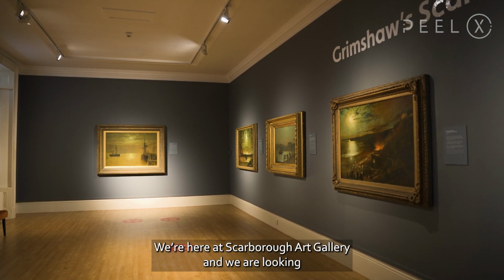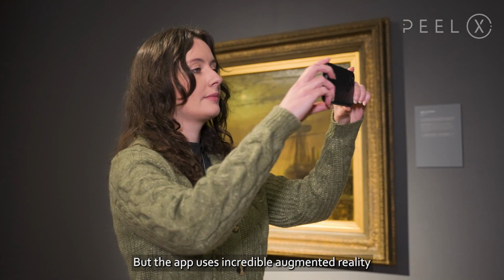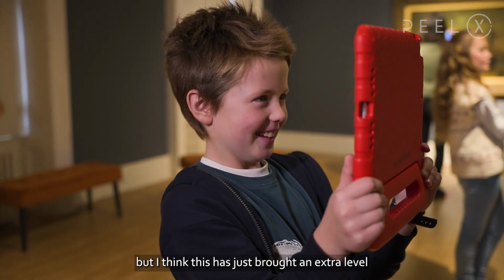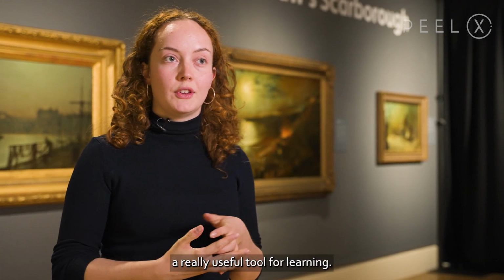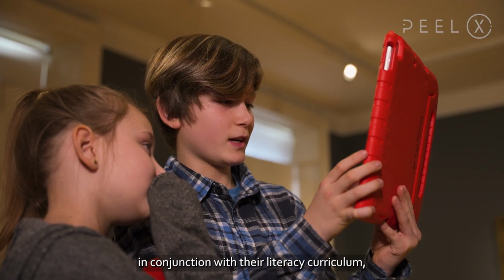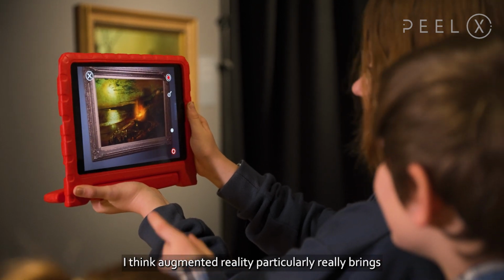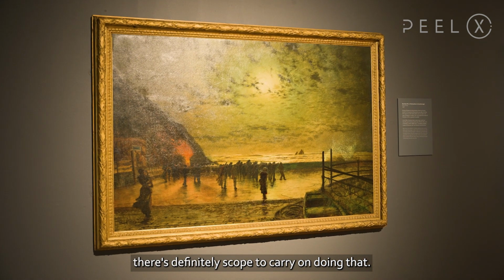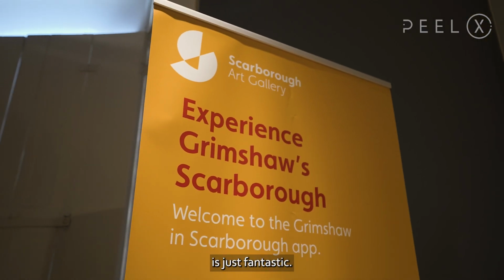The Incredible Grimshaw in Scarborough Augmented Reality App | Peel X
Our latest AR App "Grimshaw in Scarborough" enables visitors to Scarborough Art Gallery to discover their incredible collection of John Atkinson Grimshaw through a new Augmented Reality lens. Our team of digital storytellers and technical experts have created a stunning resource, predominantly for use in schools literacy workshops, that blends virtual elements with the artwork to create an immersive and interactive experience for visitors.

Visit Scarborough Art Gallery and use this app to step into the world of Victorian artist, John Atkinson Grimshaw, using the magic of Augmented Reality. With the app's AR capabilities children, families and art enthusiasts can enjoy the magical moonlit paintings of Victorian artist, John Atkinson Grimshaw - as never before!

The possibilities for fun and learning are endless with Peel X's AR app. Discover all five paintings on display at Scarborough Art Gallery, and watch elements of them come to life with beautiful spatial audio soundscapes for a truly immersive experience. What will you discover?

Our team has developed the idea for the app and used our technical expertise to make it accessible to all. With just a camera and a smartphone, you can experience the magic of AR. "Grimshaw in Scarborough" is a fantastic way for the whole family to explore the Scarborough Art Gallery and is an example of Peel X's amazing services and creativity.

To learn more about the John Atkinson Grimshaw Augmented Reality App, pay their visitor page a visit:

Head to our web-page for more details on how the Peel X team do things differently with digital data to explore, deliver and maintain AR trail app world-building and virtual reality: